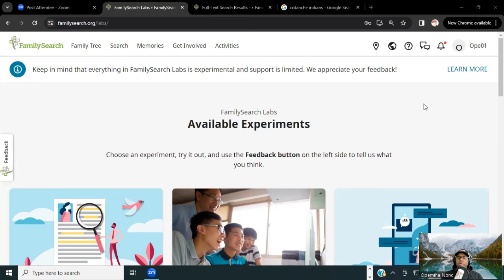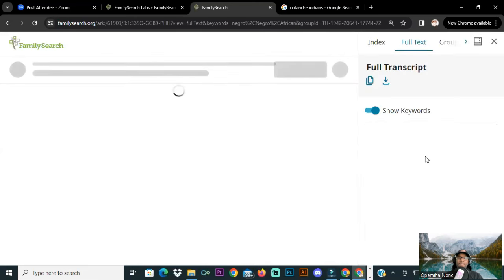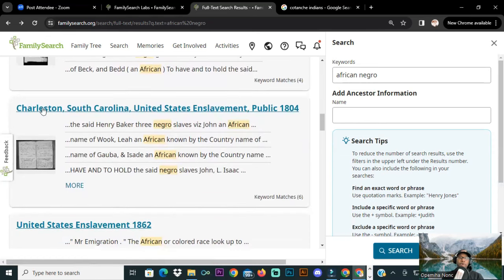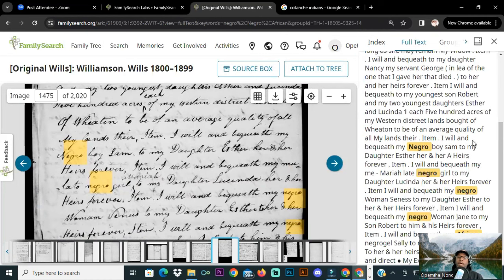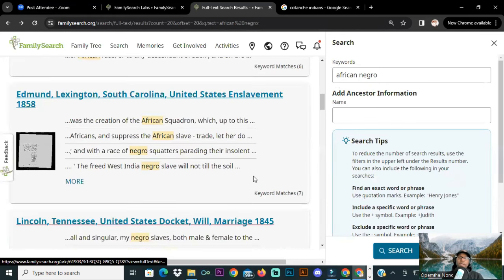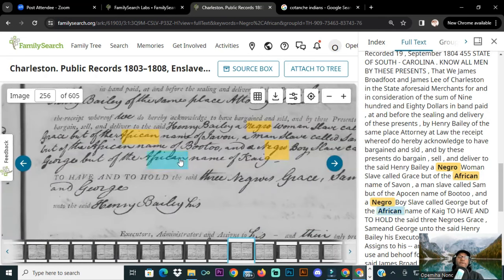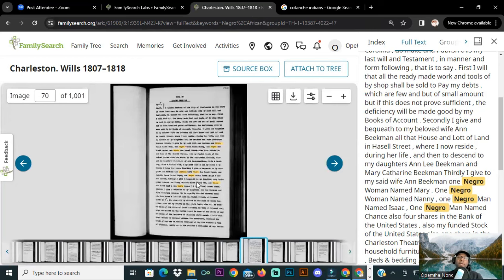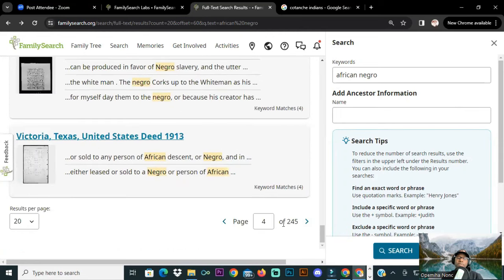How To Use Family Search Full-Text Tool To Uncover Hidden Historical Documents of Your Ancestors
Discover the secrets of your family's past with Opemiha's guide on utilizing the FamilySearch Full-Text Tool. Uncover elusive historical documents and illuminate the stories of your ancestors like never before.